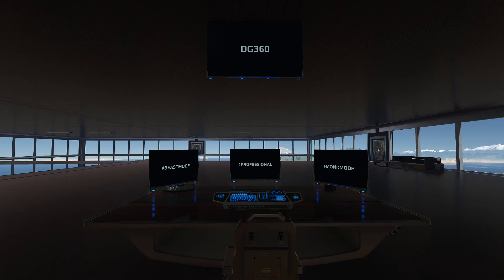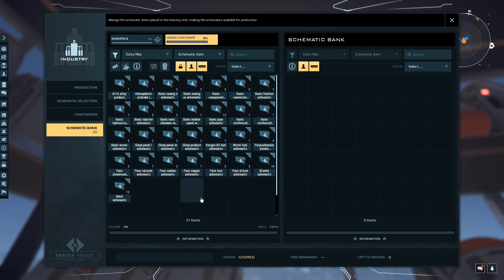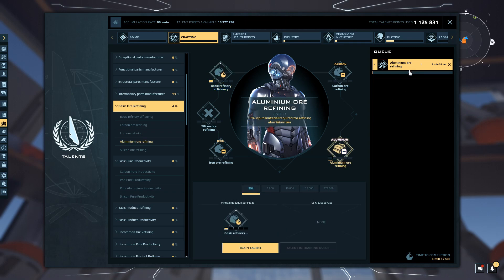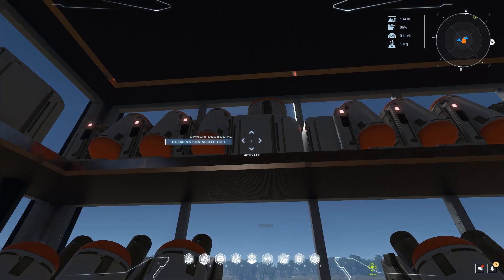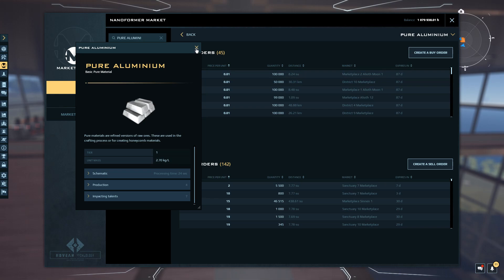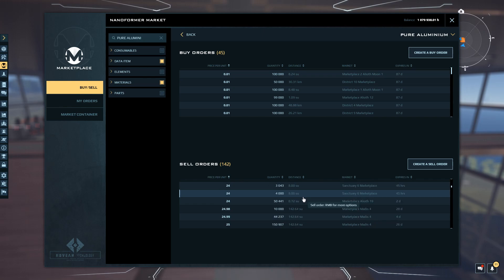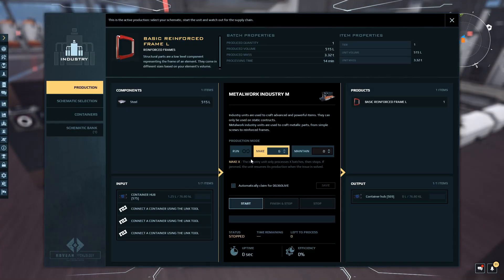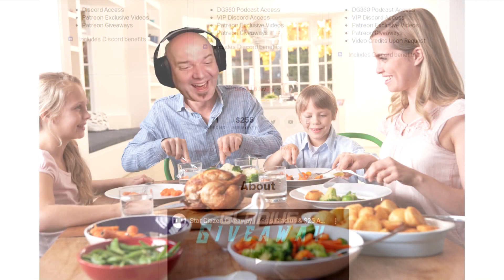DUAL UNIVERSE SCHEMATIC TUTORIAL, PROPER TALENT POINT APPLICATION, and WHY THIS CHANGE IS GOOD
An introduction and tutorial on the newest changes made by NovaQuark to Dual Universe in regards to talent points and most importantly schematics. In this video I show you step by step what is needed. If you find this helpful please share. DG360 is Supported by:

VIPs get exclusive access to:
► The DG360 Podcast, IRL Vlogs, Badges, & Members Only Posts